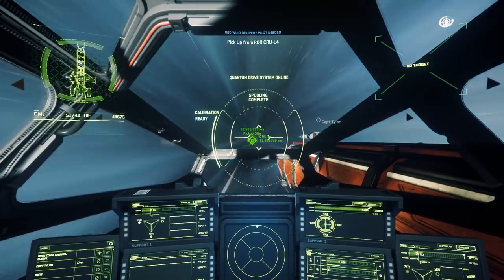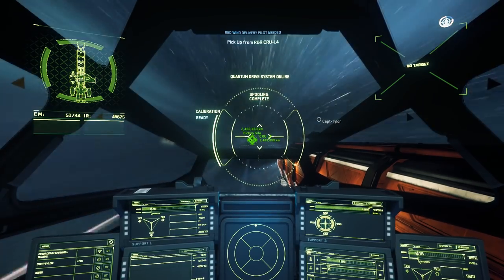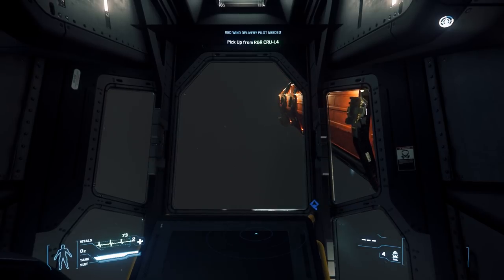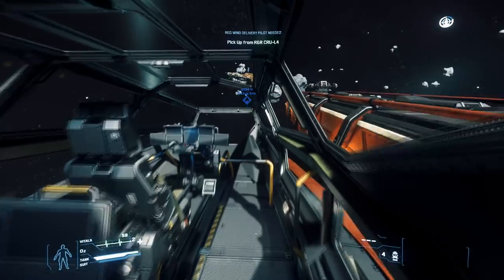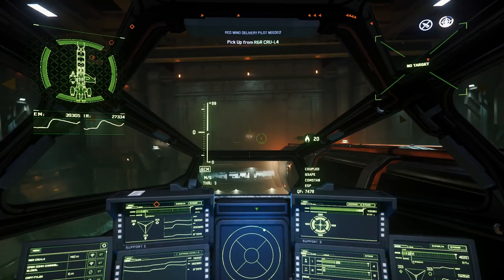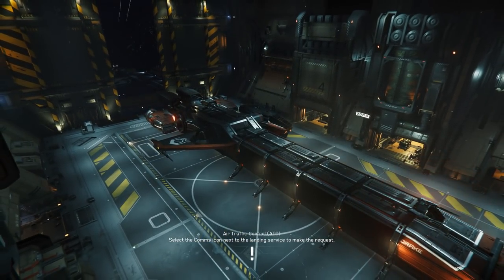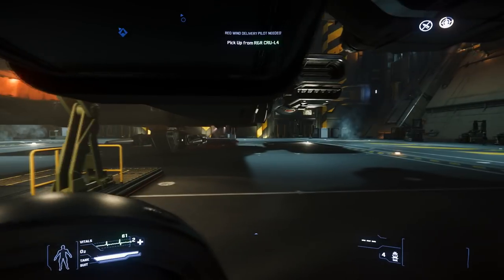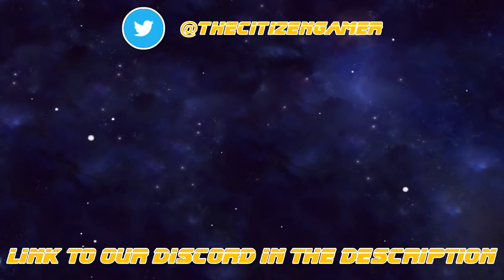XtraCast Blast Ep 38: Homicide Hangar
KEEP FIRING A

Thank you Pedro Macedo Camacho for all the wonderful Star Citizen music you have created!!!